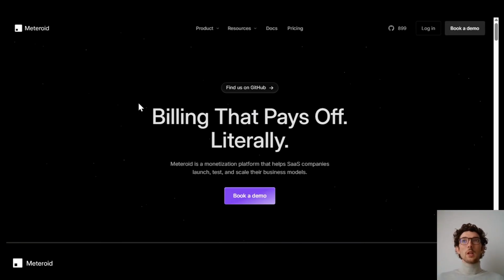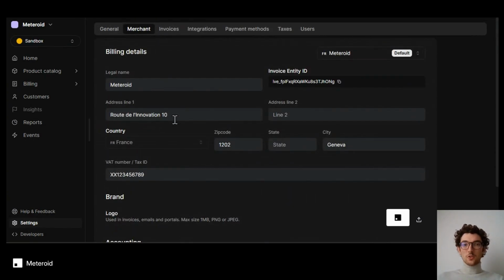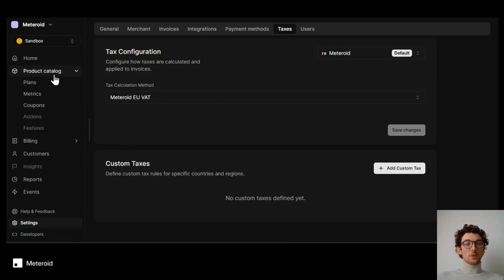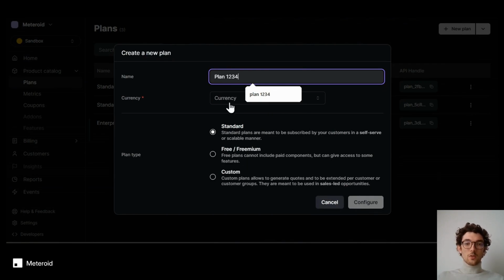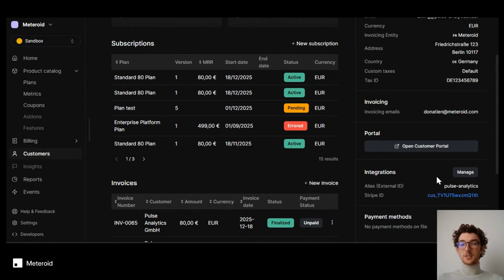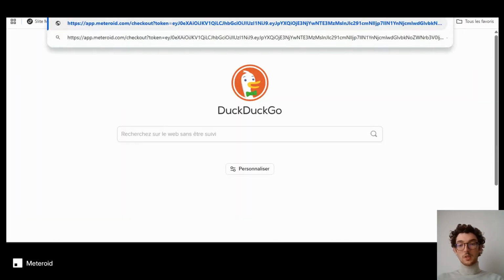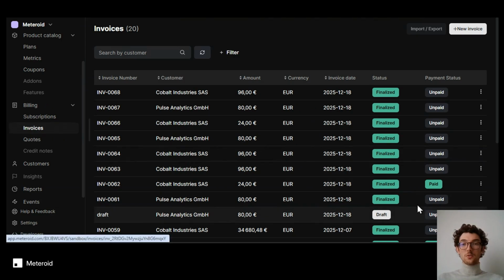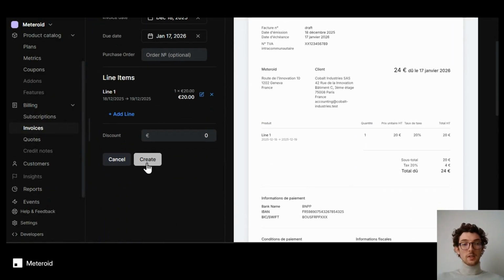How Meteroid Works | Open-Source Billing Infrastructure for SaaS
In this video, we walk through how @MeteroidOSS works and how you can use it to build and operate billing for your SaaS — without spreadsheets, manual processes, or rigid tools.

Meteroid is an open-source billing infrastructure designed for modern SaaS companies that need flexibility, transparency, and scalability.

🎯 In this video, you’ll learn how Meteroid helps you:
- Track product usage with a scalable metering engine
- Manage pricing plans (subscriptions, usage-based pricing, or hybrid models)
- Handle tax management (including EU VAT)
- Autonomize customers with a self-service customer portal
- Manage subscriptions and lifecycle events
- Create, edit, and send accurate invoices
- Boost monetization with checkout flows and payment links
- Generate and manage quotes and connect them to billing

Whether you’re a SaaS founder, engineer, or finance leader, this video shows how Meteroid helps you monetize your SaaS, operationalize pricing, simplify quote-to-invoice, and turn billing into a real growth lever.